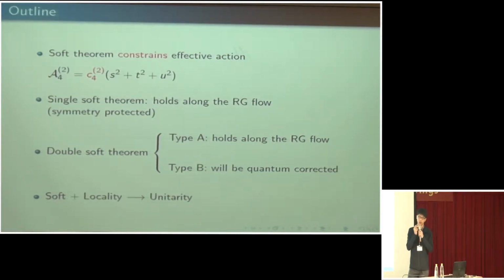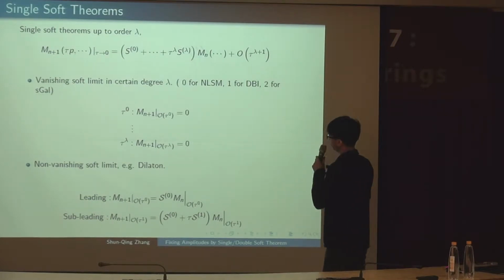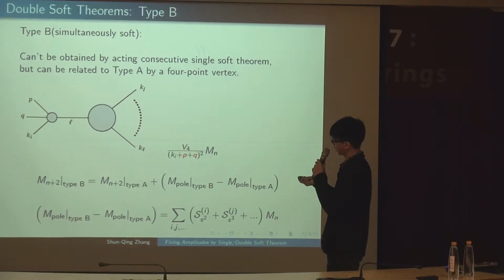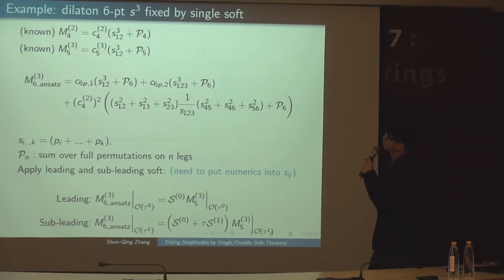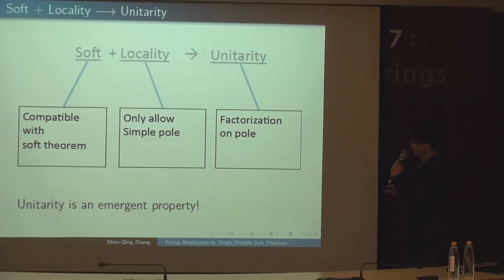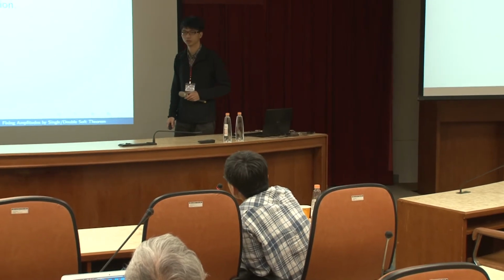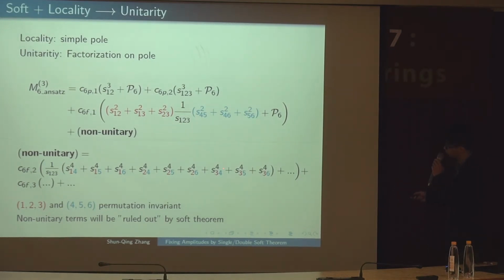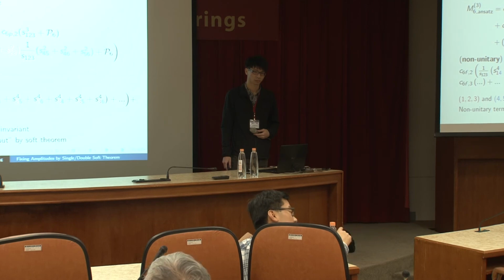Shun Qing Zhang 1207